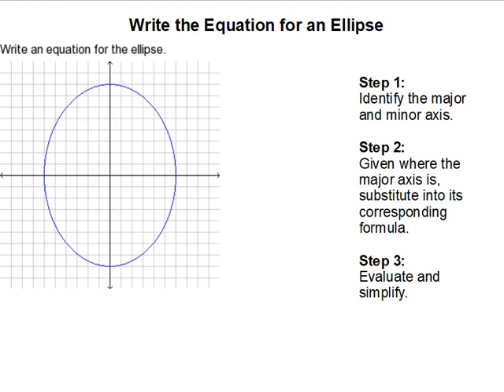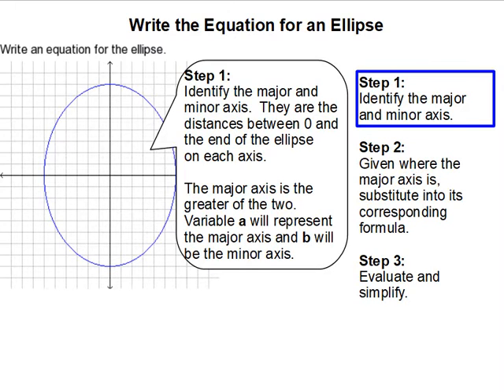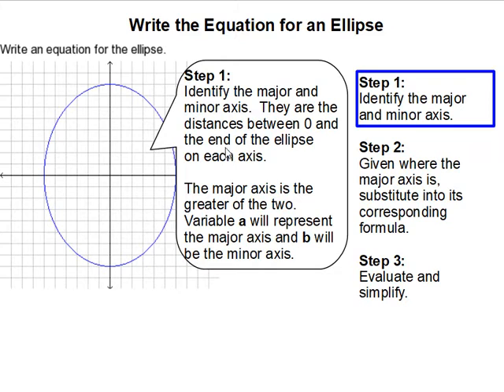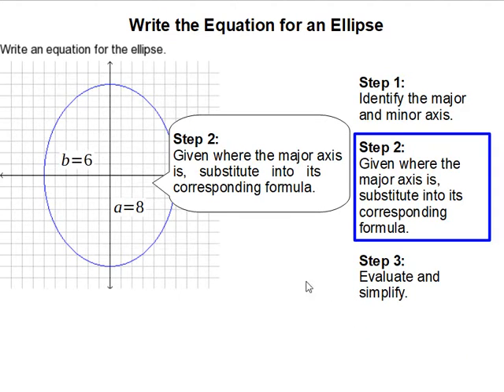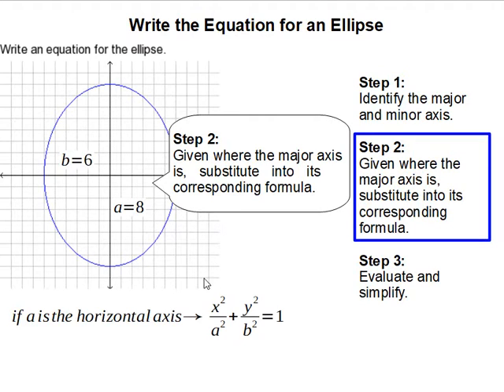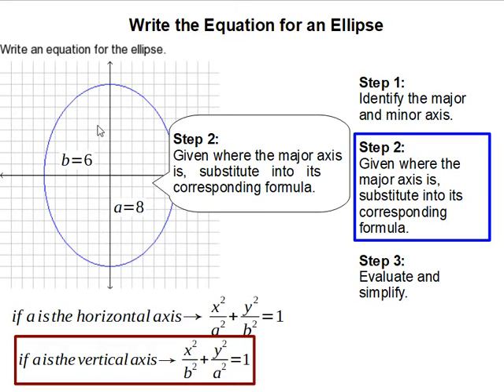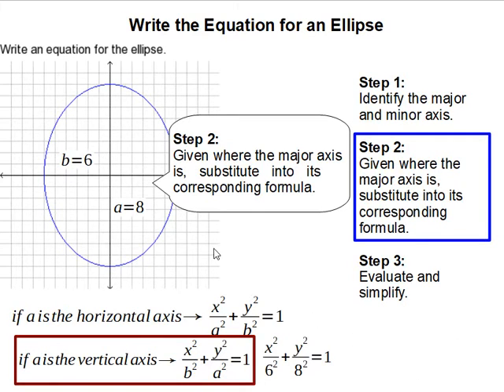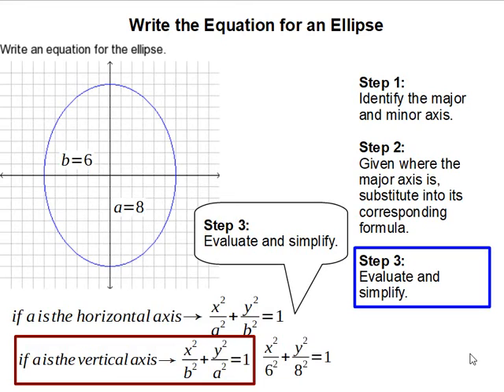How to Write the Equation for an Ellipse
- How to Write the Equation for an Ellipse.  For more practice and to create math worksheets, visit Davitily Math Problem Generator